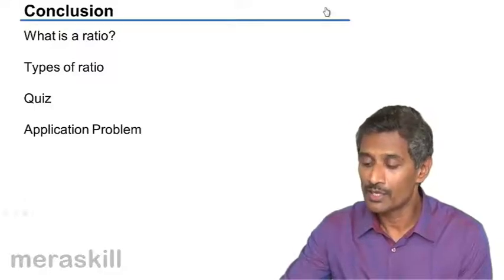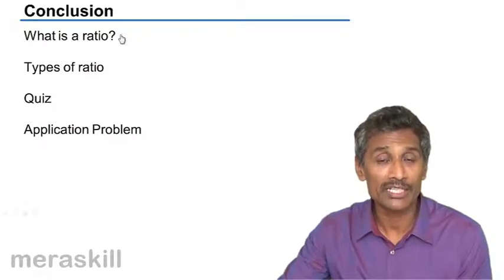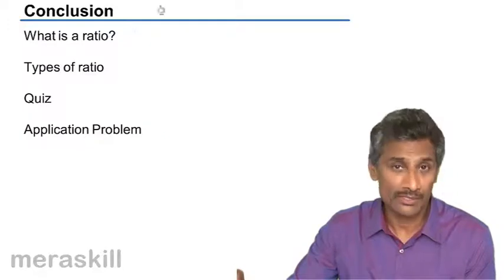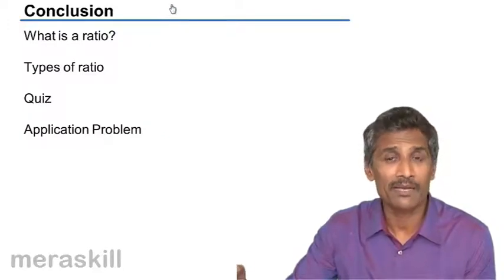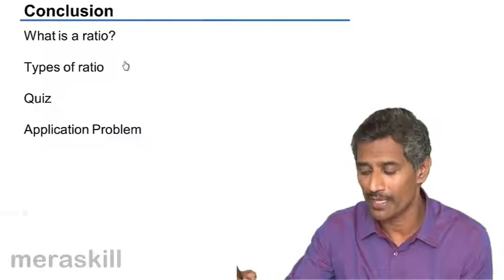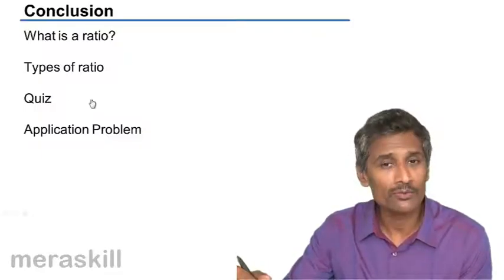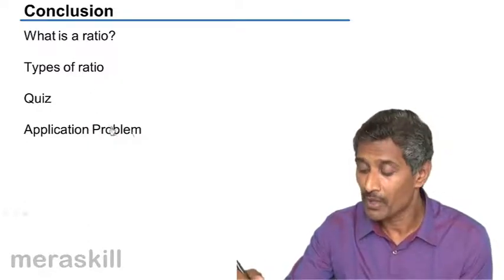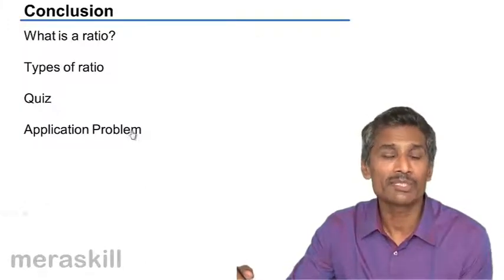Summary of Ratio | Ratio and Proportion | CA CPT | CS & CMA Foundation | Class 11 | Class 12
Learn Ratio and Proportion. What is Ratio? What is Proportion? Types of Ratio and Problems on Ratio & Proportion.